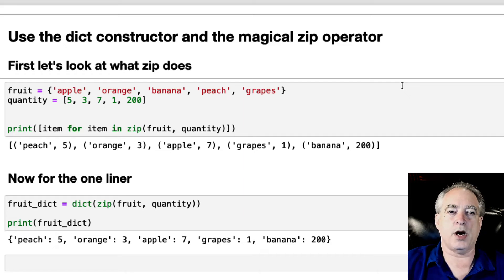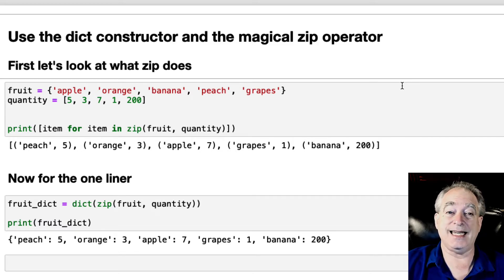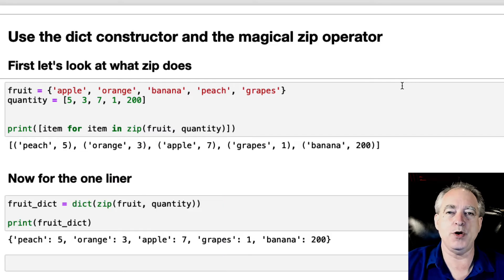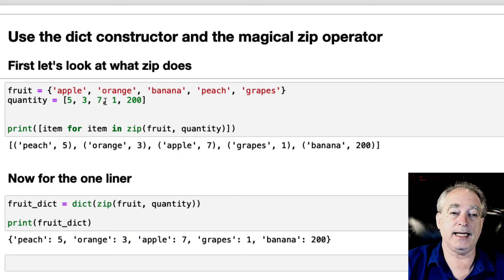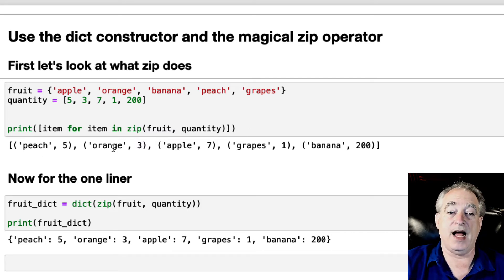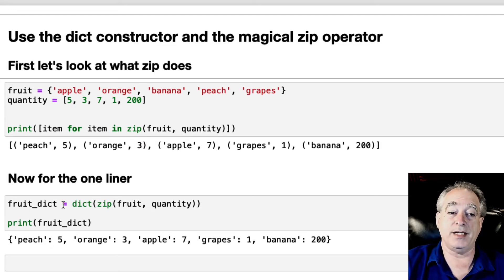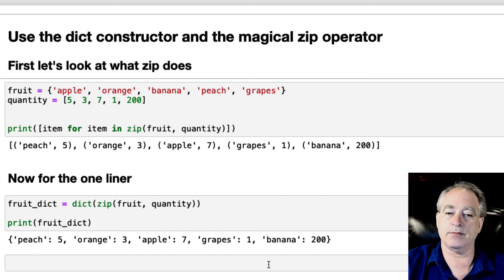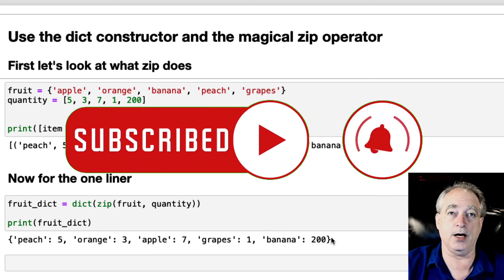Make a Python dictionary from 2 lists of keys and values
Use dict and zip to turn 2 lists into a dictionary object.